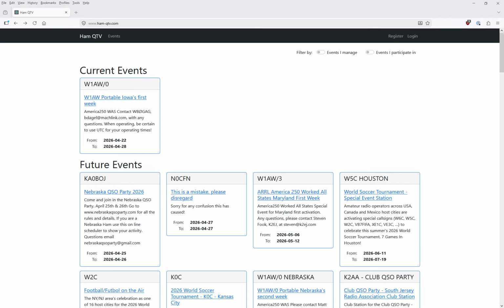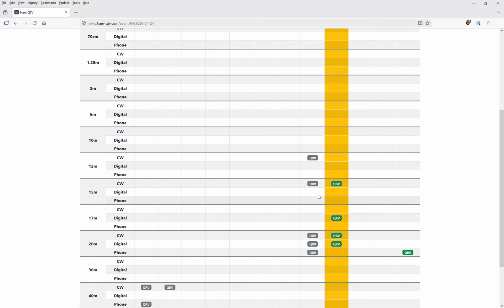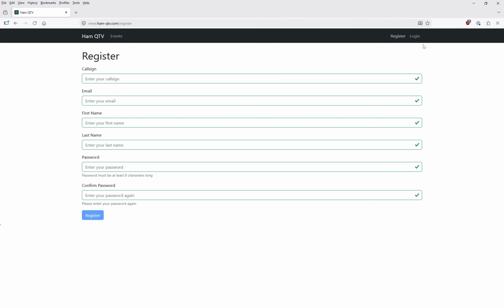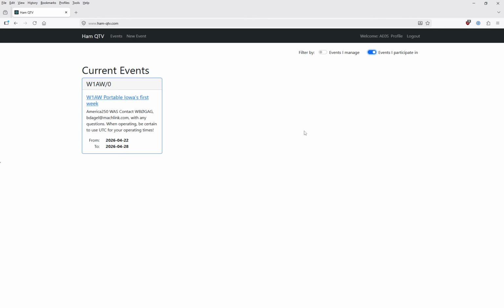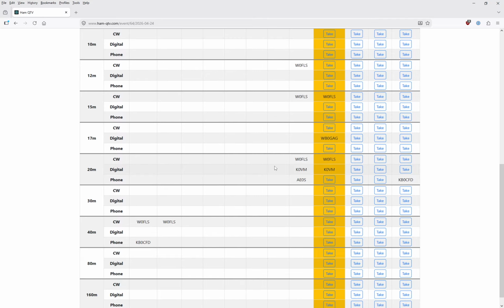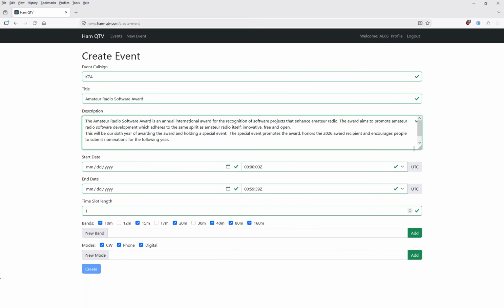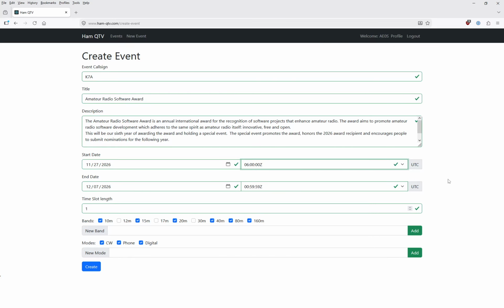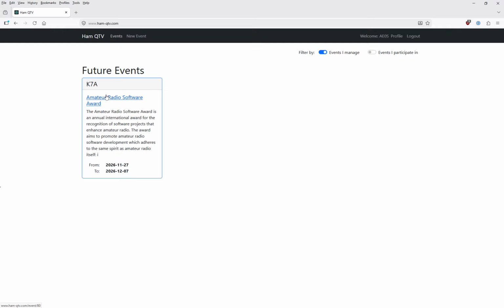Ham QTV Overview and Tutorial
Ham QTV is a scheduling app of operators for amateur radio (ham radio) special events.

Ham QTV ) is created and run by N2IW.